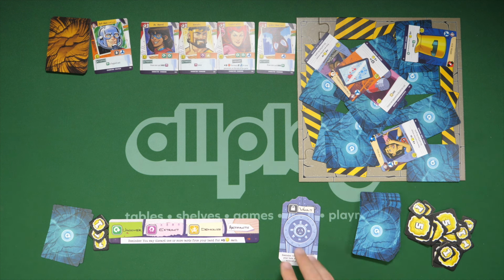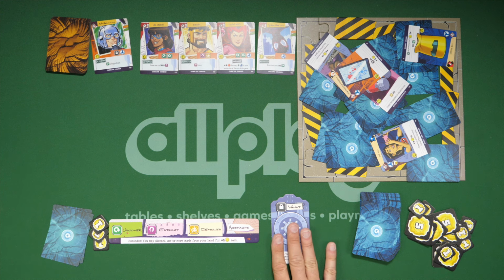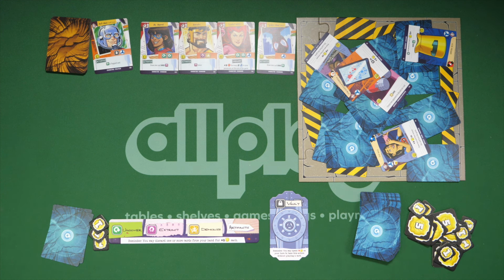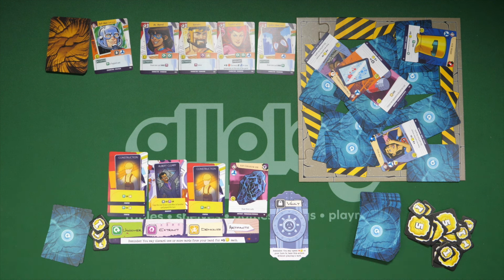Damage Control Review: Hulk Smash... We Clean.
Joey Evans and Chris Yi take a look at Damage Control

To purchase Damage Control (paid link)